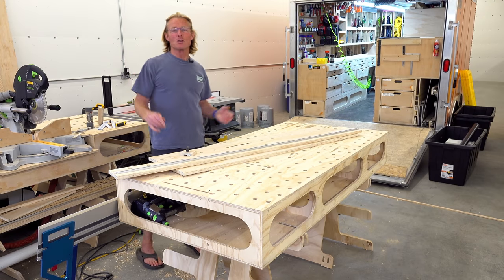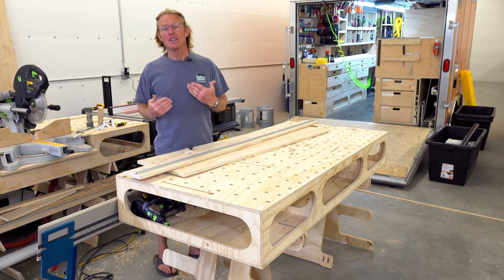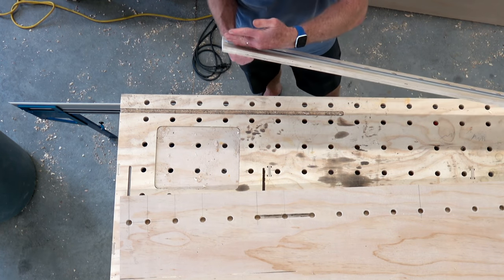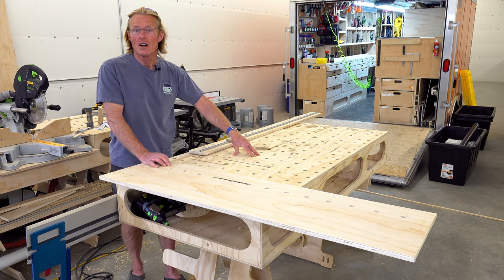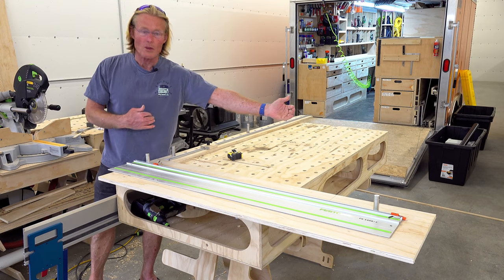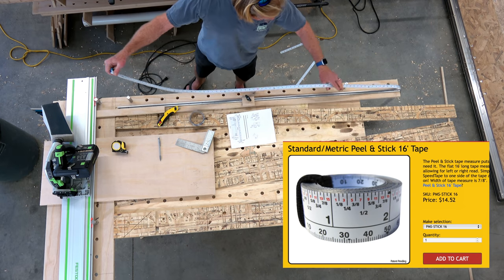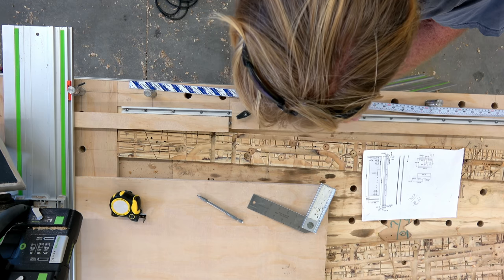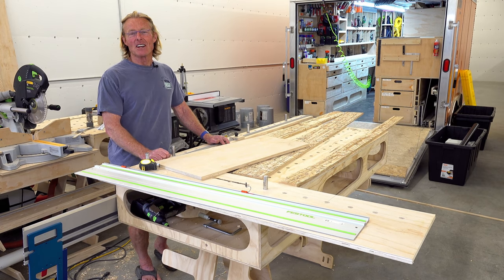Smart Cross Cut or SCC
I designed and built a new crosscut fixture to work with the 32mm system for a no calibration perfect square cut with enough capacity to cut a full sheet of plywood.